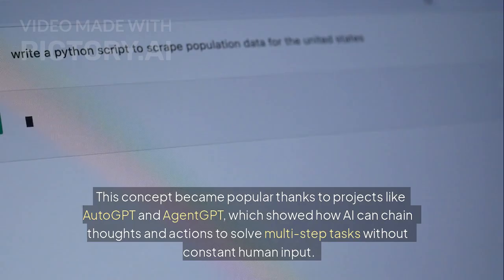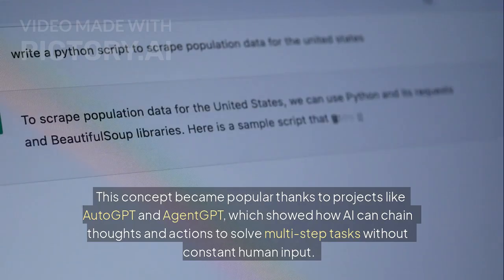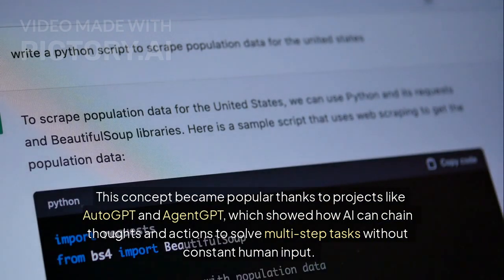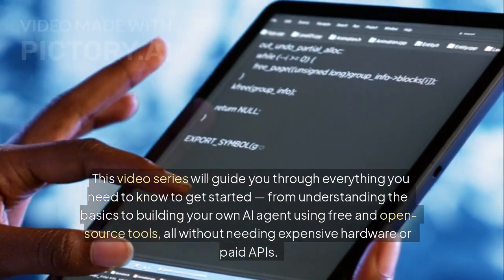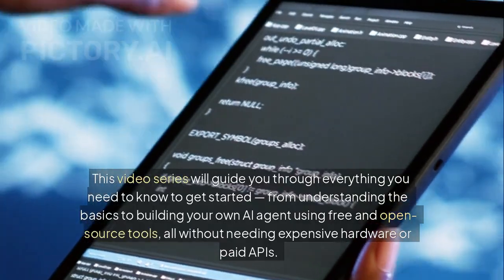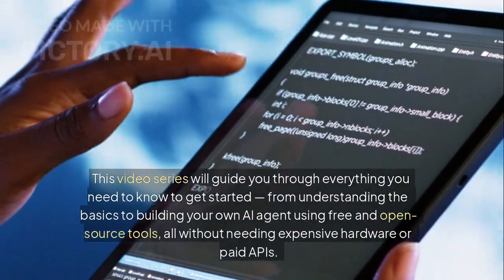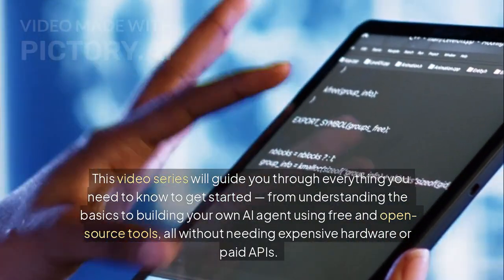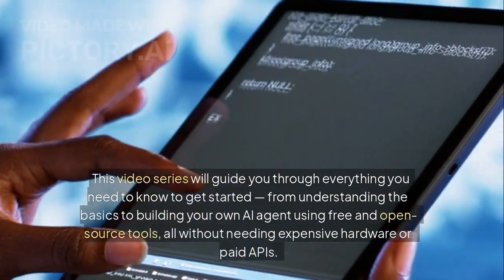AI Agents Just Got 10X More Powerful - Here's Why!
Are you curious why AI Agents just got 10X more powerful? Discover the latest advancements in AI automation and how AI agents are revolutionizing the industry. Stay up to date with the latest news in AI technology!
Curious about AutoGPT, the AI that codes itself? Watch as I try out this cutting-edge technology in real time and see what it can do!
In this video, I put AutoGPT, the revolutionary AI that codes itself, to the test. As a pioneer in AI automation, I'm excited to explore the capabilities of this cutting-edge technology. With the rise of AI video generators and AI automation tools, the possibilities for content creation are endless. From smart graphics to AI marketing, I'm diving into the world of generative AI and its applications. Elon Musk has already hinted at the potential of AI tools, and I'm curious to see how AutoGPT stacks up. Can it really create functional code on its own? Watch to find out! Whether you're interested in making money with AI, AI video editing, or simply staying up-to-date on the latest AI news, this video is for you. So, let's get started and see what AutoGPT is capable of!

Learn how to create your own automated AI agent system that turns trending topics into YouTube videos-completely hands-free. In this beginner-friendly series, you'll discover how to build three powerful agents using free and open-source tools (or ChatGPT API):

🚀 Ready to transform your creativity with AI?

🛍️ Pictory.ai offers AI-powered tools for creating, editing, and summarizing videos,
   including features like script-to-video conversion, text-based editing,